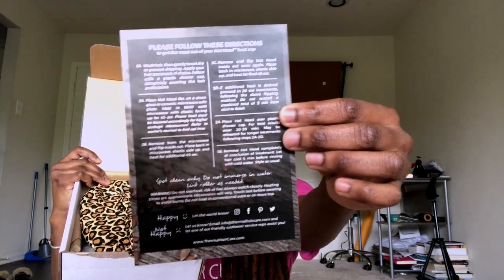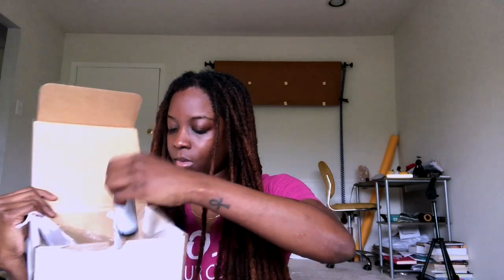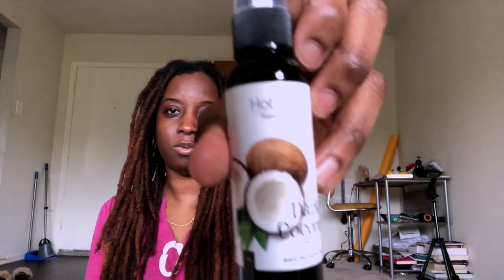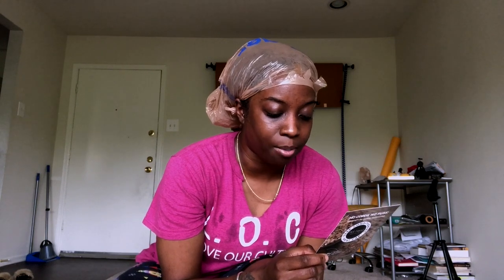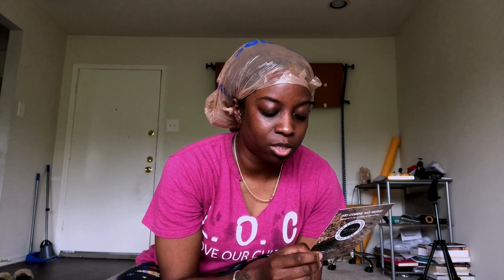DEEP CONDITIONING W/ HOT HEAD I ESSENCEOFSHAY